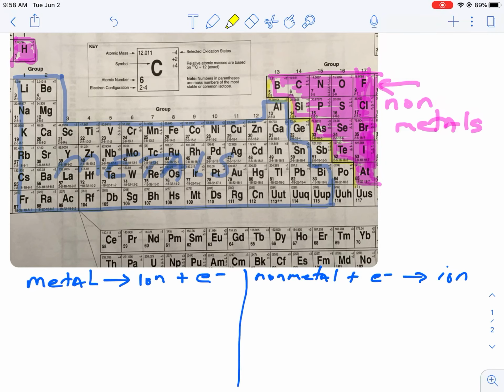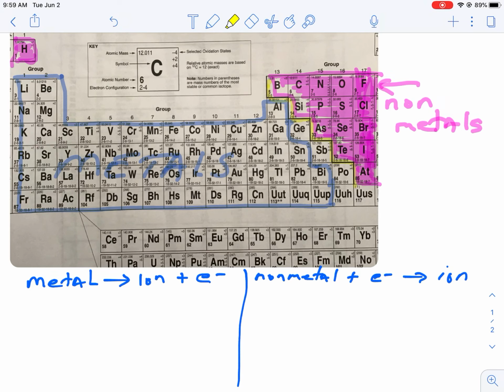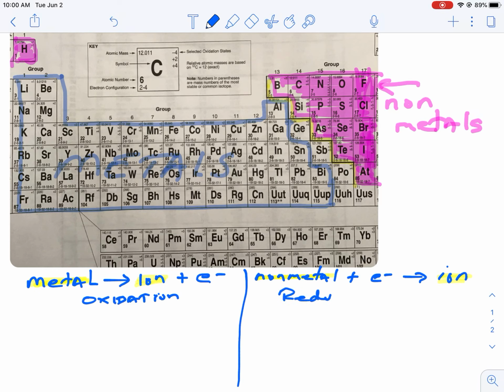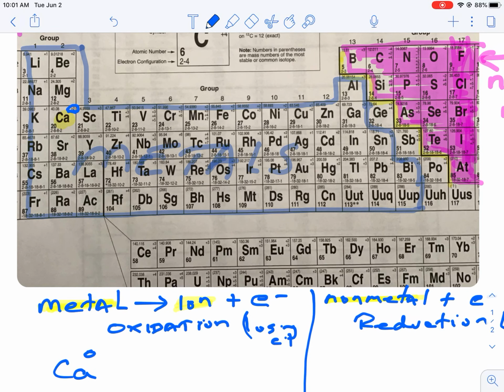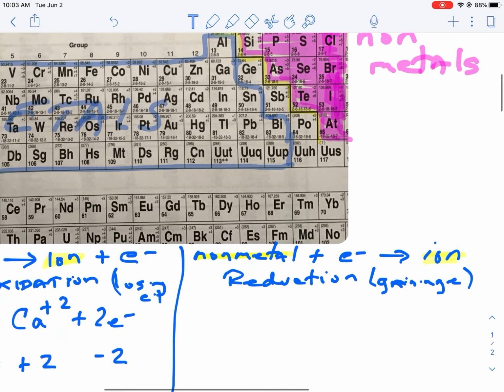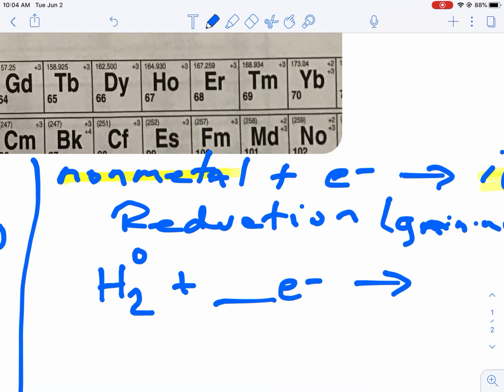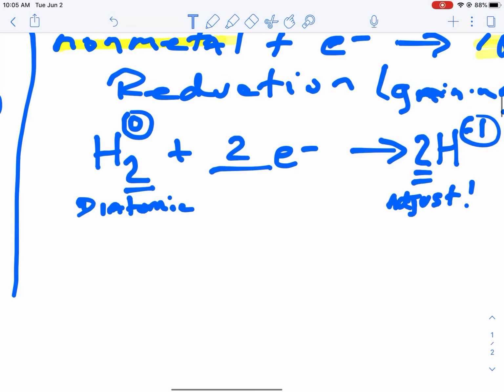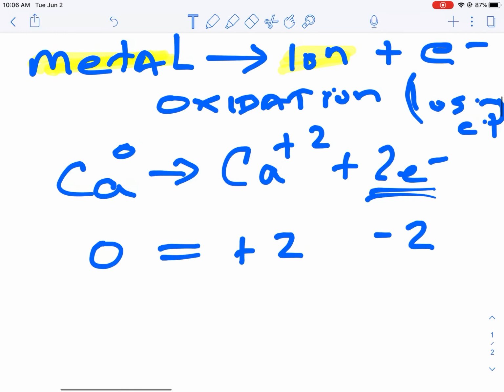June 2, 2020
Redox intro of loss /gain e- and equations illustrating